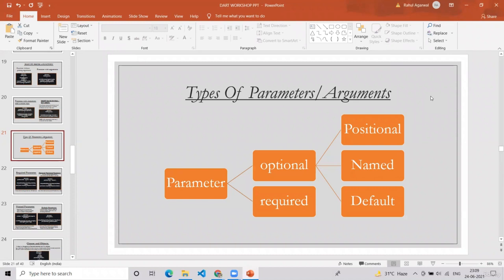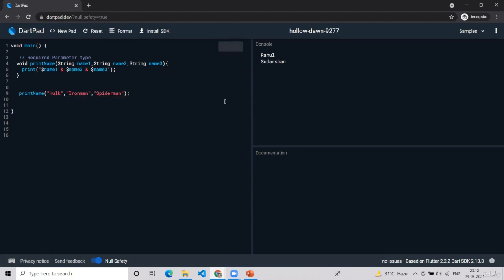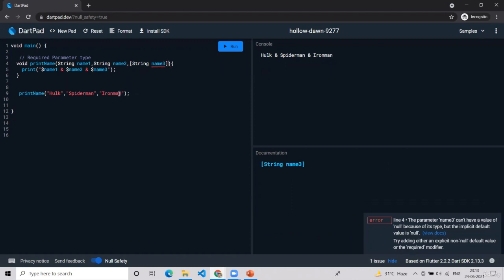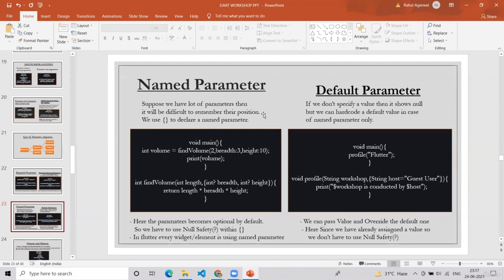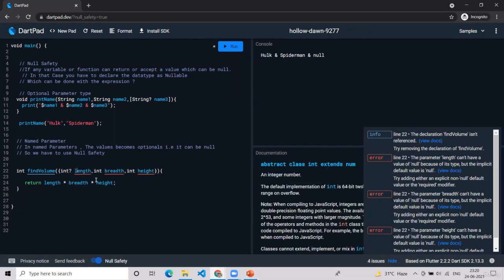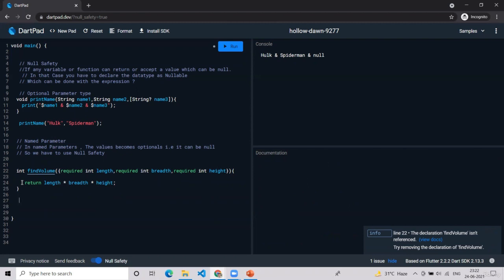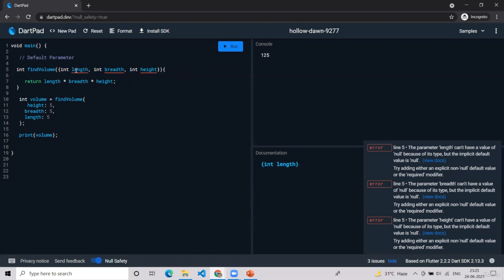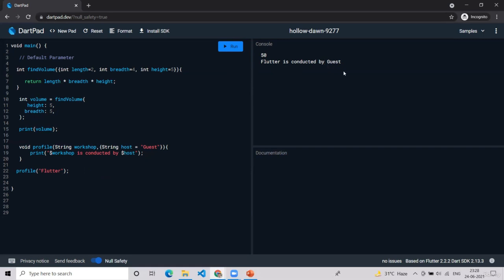Types of Parameters in Function | Flutter Tutorial for Beginners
🚀 Welcome to our Flutter tutorial series for beginners! In this episode, we delve into the fundamental topic of function parameters in Dart, the programming language that powers Flutter development.

💡 Parameters play a key role in making your functions flexible and adaptable. Join us as we break down the types of parameters in Dart, catering to both newcomers and those looking to refine their Flutter coding skills.

👩‍💻 Follow along as we explore positional parameters, named parameters, and default values – essential components for building versatile functions. Gain insights into how each type works and learn how to apply them effectively in your Flutter projects.

📚 Key Topics Explored:

Introduction to function parameters in Dart
Positonal parameters: Understanding the basics
Named parameters: Bringing clarity to your code
Default values for parameters: Enhancing flexibility
Practical examples illustrating the use of different parameter types
By the end of this tutorial, you'll have a solid understanding of the various types of parameters in Dart functions, empowering you to write more efficient and adaptable Flutter code.